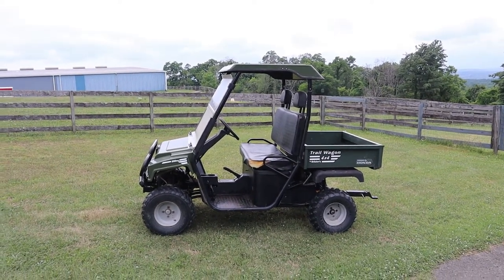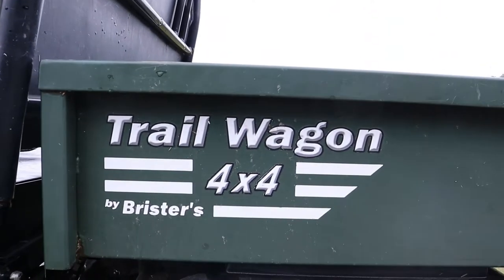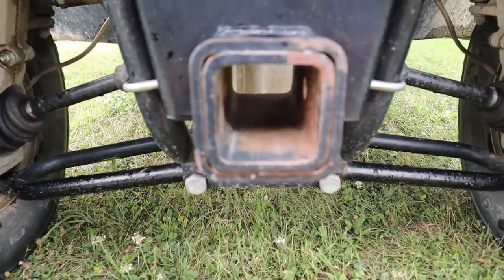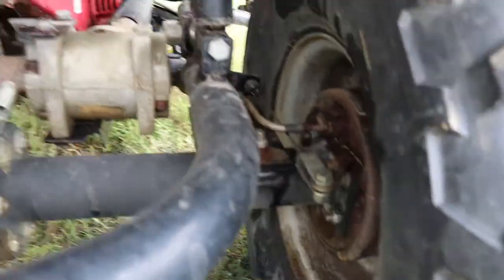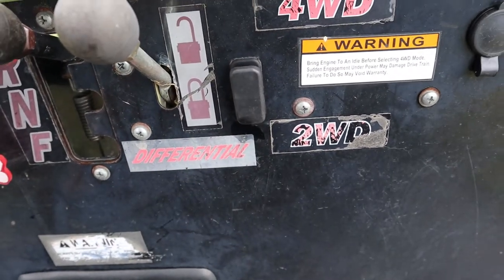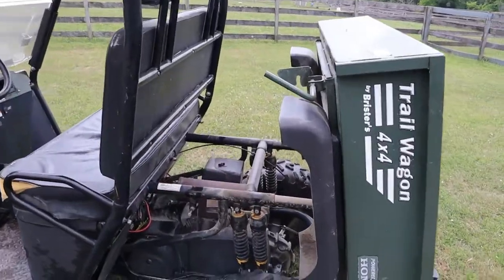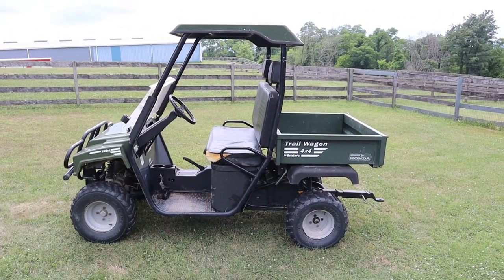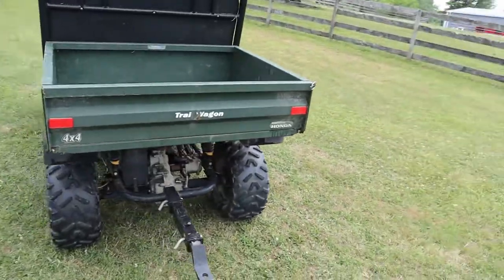#13 American LandMaster predecessor Brister's Trail Wagon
A quick review of an American LandMaster 4x4. This one is actually made when the company was Brister's. It is called a TrailWagon.